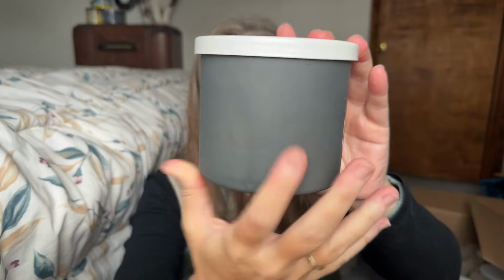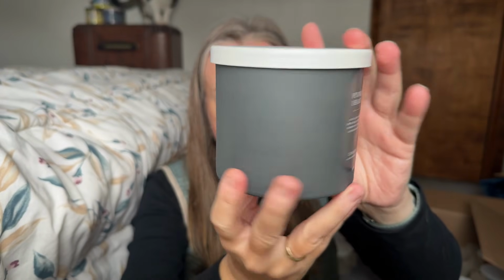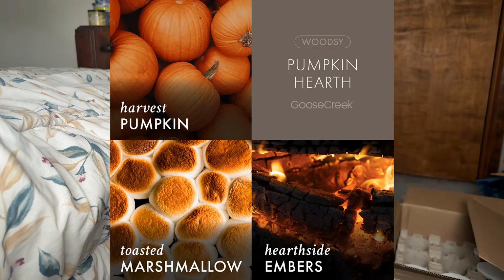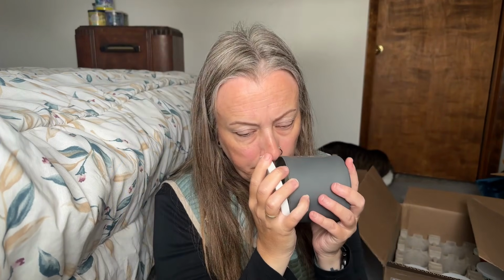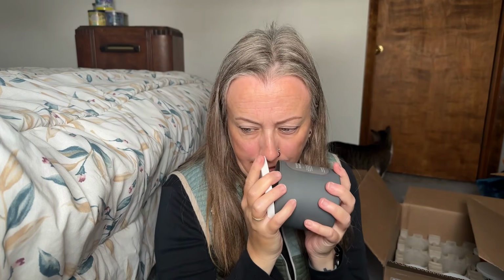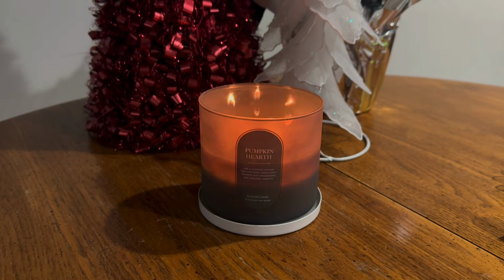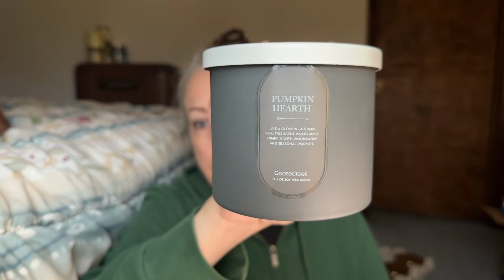🔥 Lighting the Way | Goose Creek's Pumpkin Hearth 🔥 Candle Review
In today’s Lighting the Way episode, I’m putting Goose Creek’s Pumpkin Hearth to the test! This cozy fall scent promises warm autumnal vibes, glowing spices, and that classic “curl-up-by-the-fire” comfort Goose Creek does so well. But how does it actually burn? I’ll walk you through the performance, throw, scent profile, and whether this one is worth grabbing before fall officially slips away.

👍 Like the video if you enjoy candle reviews.
💬 Tell me if you've burned this one before.

00:00 Introduction
00:29 Jar & Lid
01:14 Scent Notes and Cold Impression
02:57 Wax & Wicks
03:14 Post-Burn Impression
04:34 Strength & Throw
05:21 Recommendations
05:40 Conclusion

I accept friend mail and PR at:
3-Wick Thesis